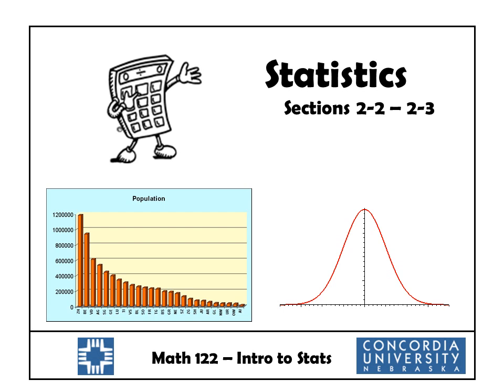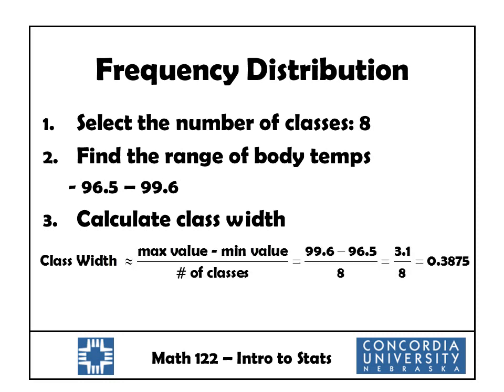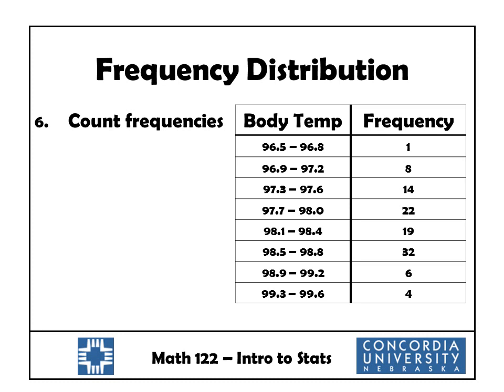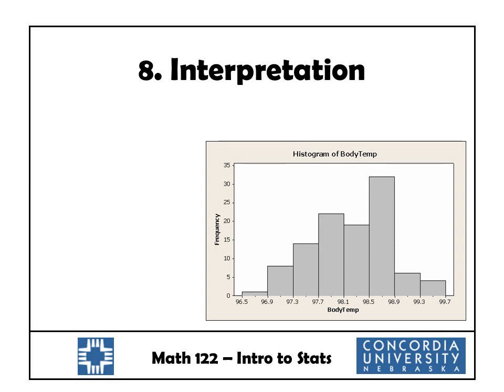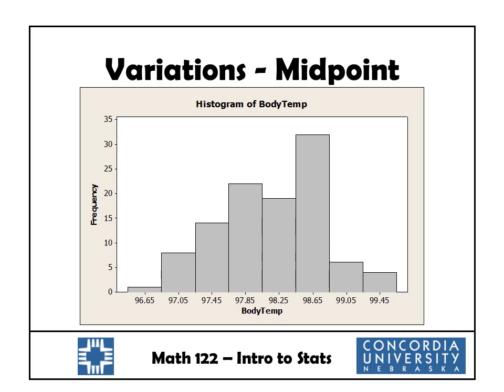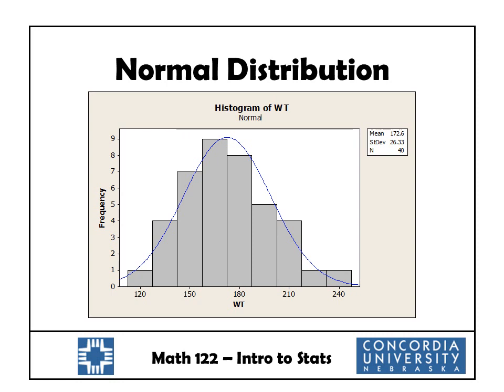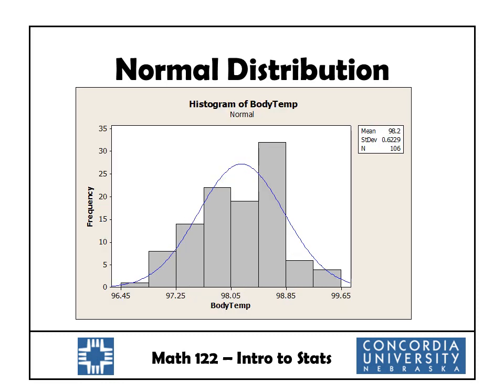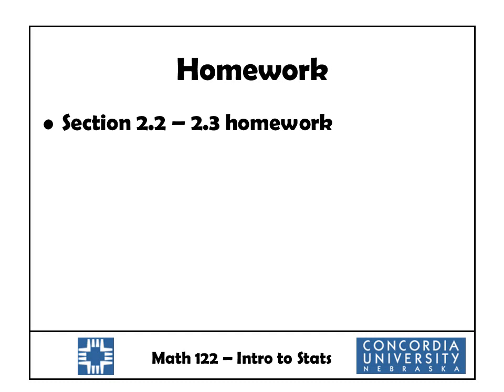Sect 22-2.3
Section 2.2-2.3 lesson for Math 122 Intro to Stats